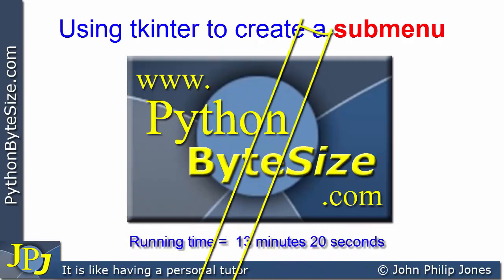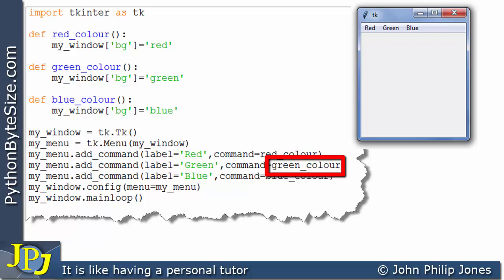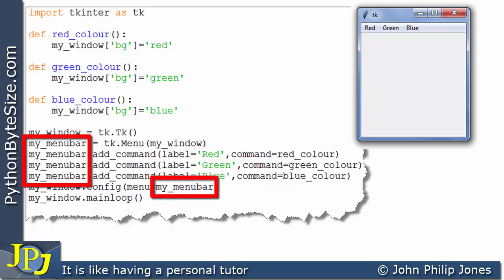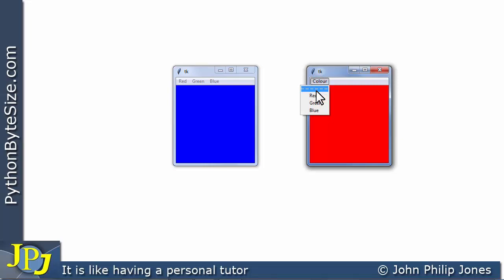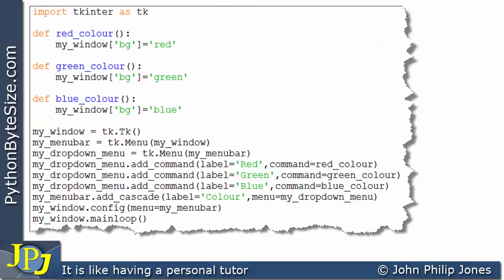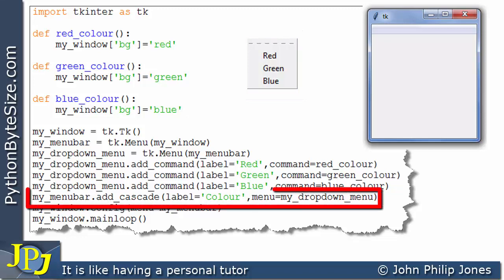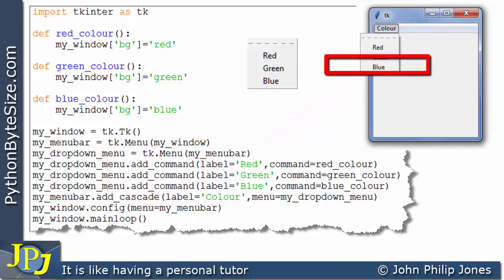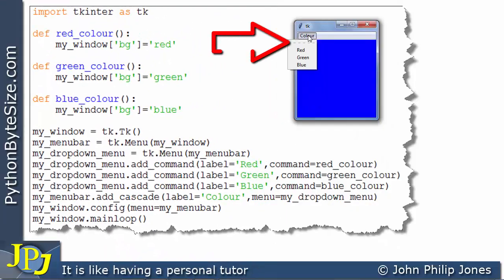Using tkinter and Python to create a submenu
This video shows how to add submenus to a Python tkinter GUI.